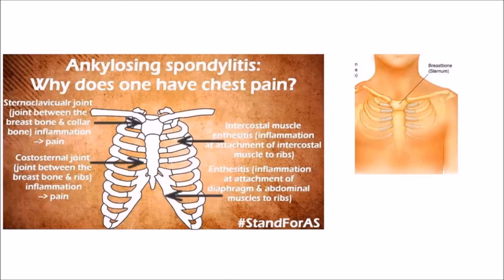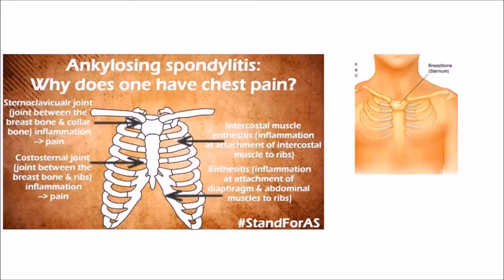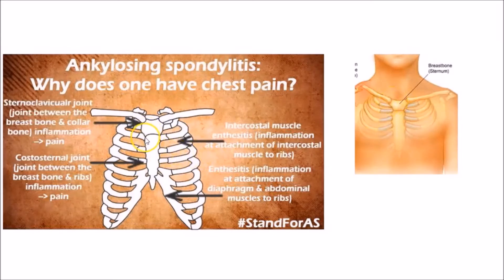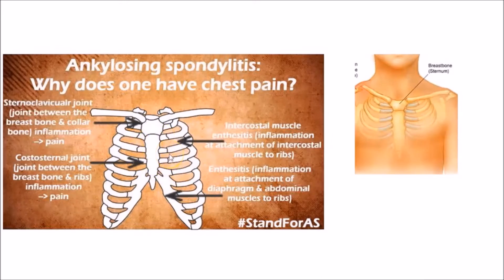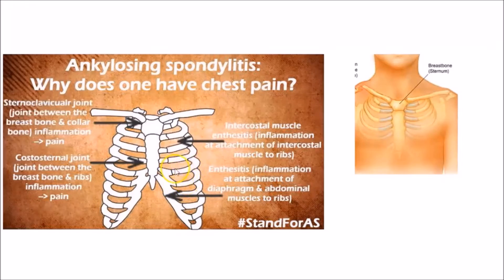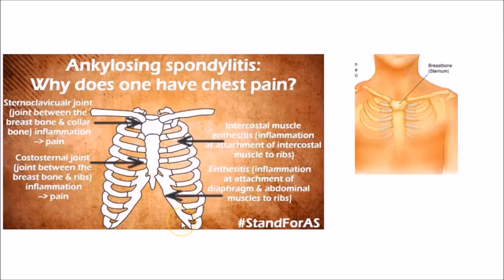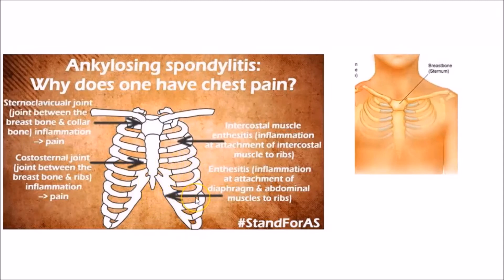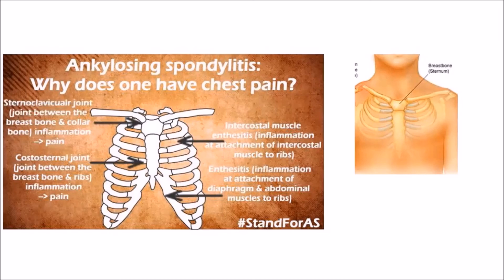Ankylosing spondylitis: Does it cause chest pain?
How does ankylosing spondylitis cause chest pain? How to differentiate it from cardiac pain?